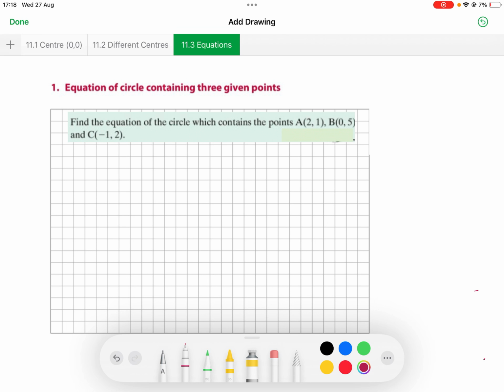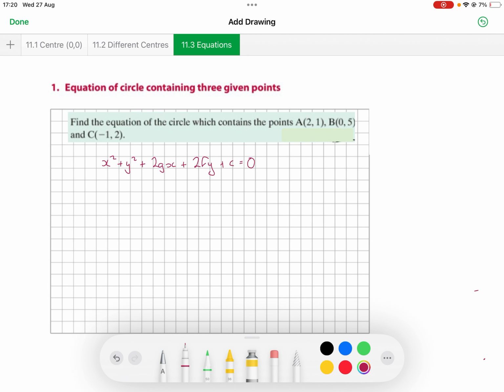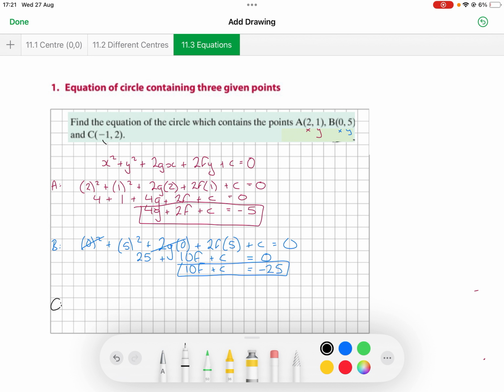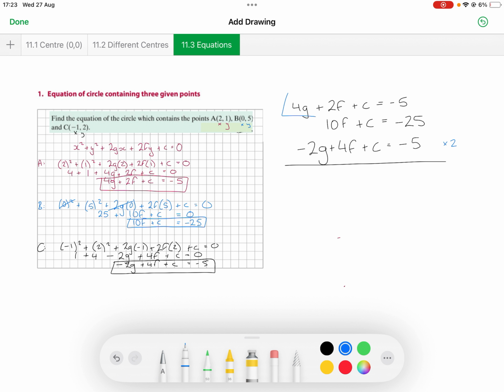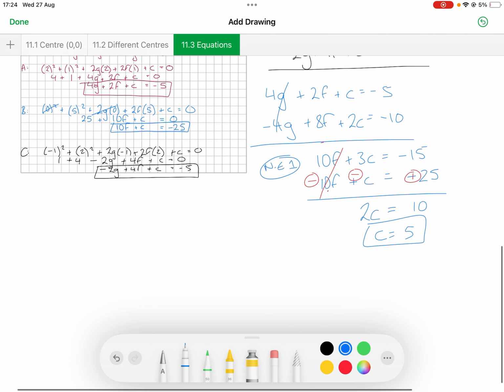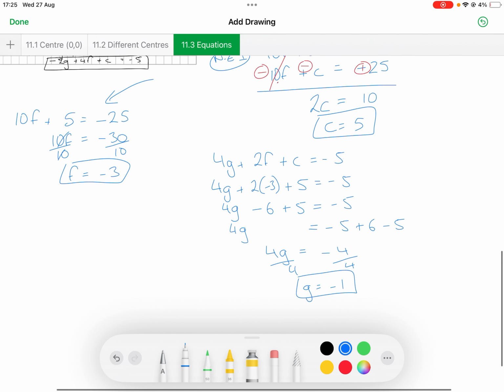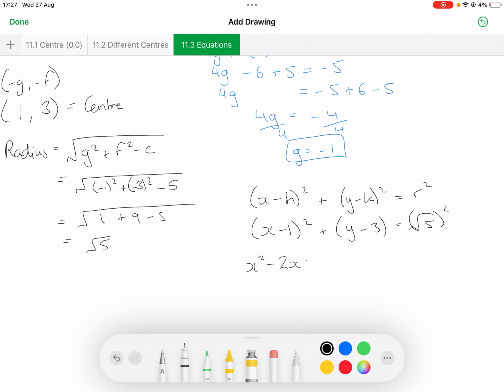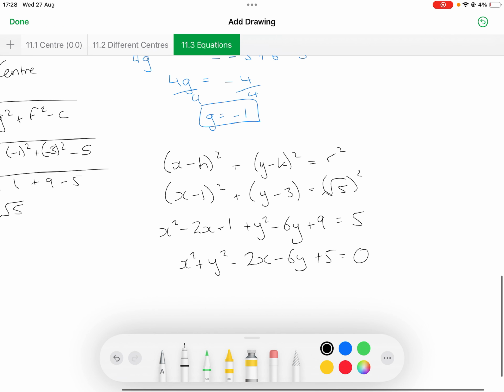Finding equation of the circle with three given points - leaving Cert maths tutorial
by Fatima